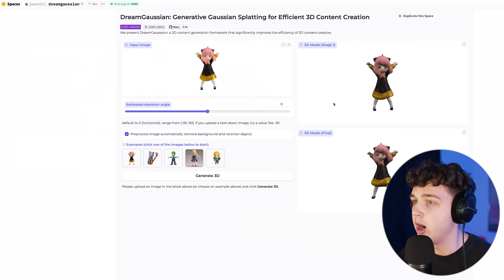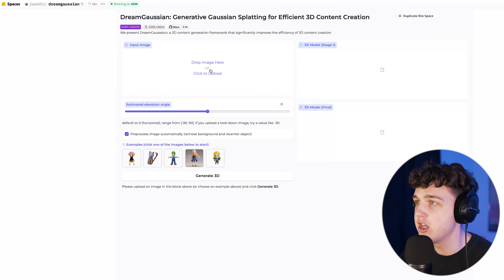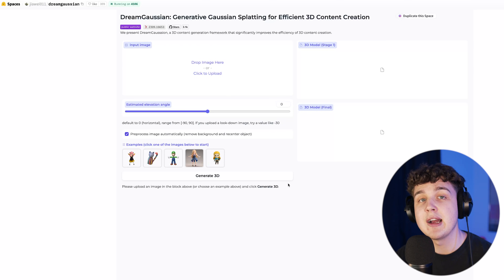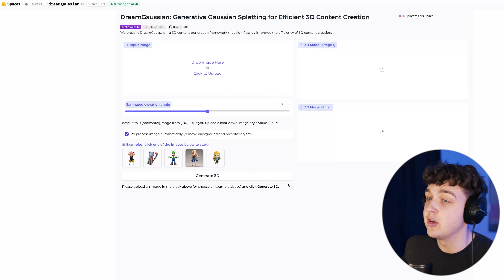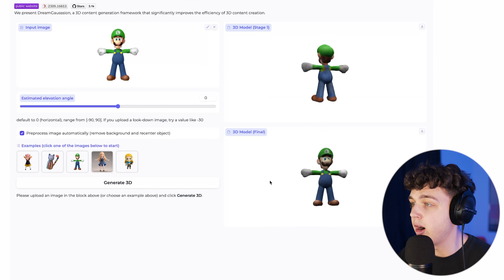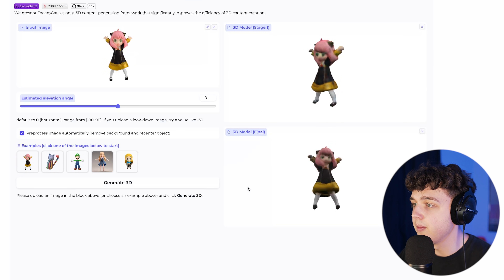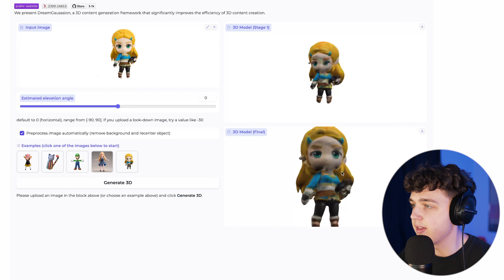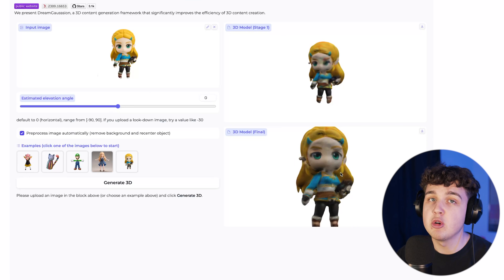TURN ANY IMAGE INTO A 3D MODEL! (A.I Music Video Effects)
THE BEST EDITING PACKS & PRESETS

TAGS (ignore)
tiny tapes,tinytapes,tiny tapes tutorial,music video tutorial,how to edit a music video,premiere pro,after effects,music video edits,music video effects,ai music video effects,lil yachty music video tutorial,another late night music video effects,lil yachty chain effect,turn 2d images into 3d,turn an image into 3d,image to 3d object,screenshot to 3d model,make 3d models out of images,ai music video tutorial effects,lil yachty 3d chain effect tutorial